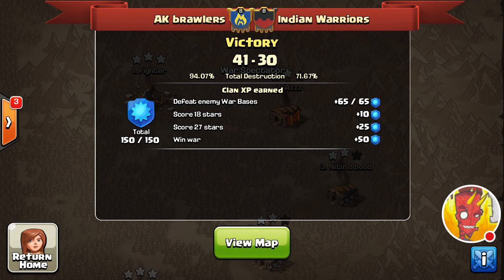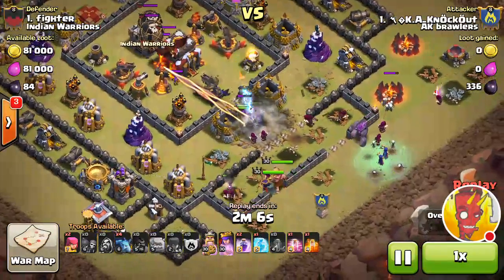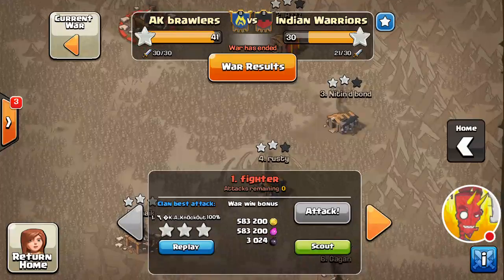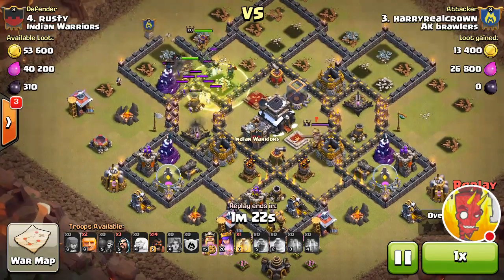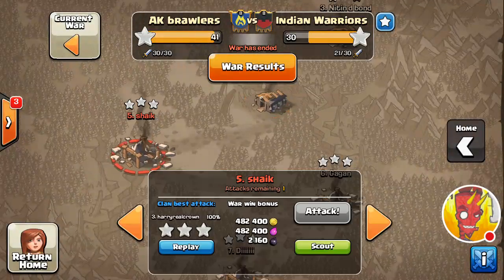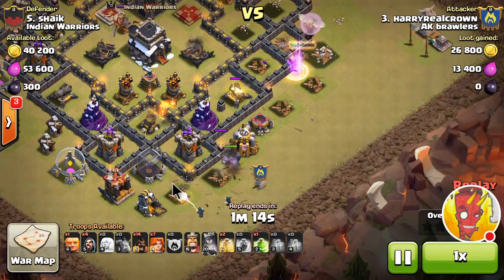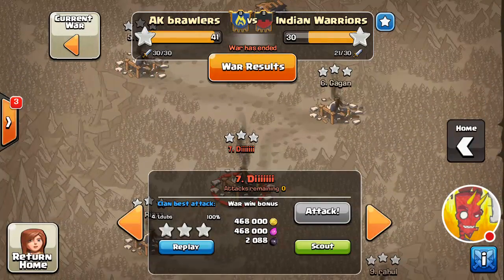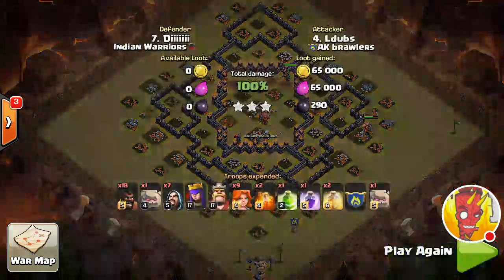War 202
00:10 GoWiWi
3:18 GoVaHo Queen Walk
6:30 GoVaHo Queen Walk
9:48 GoVaHo